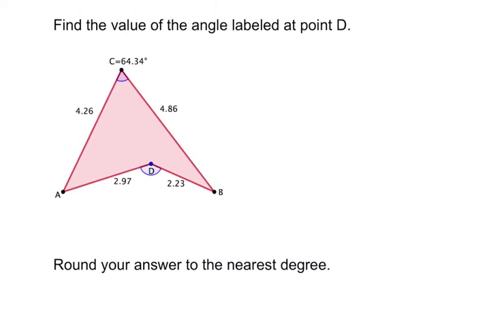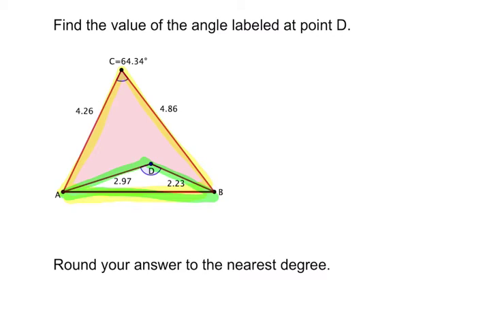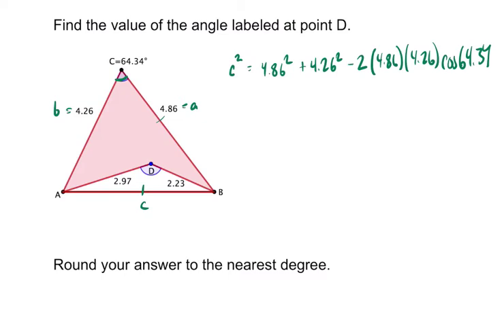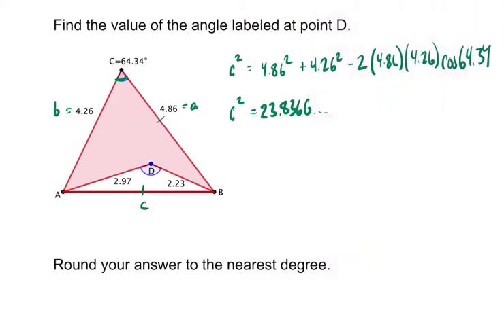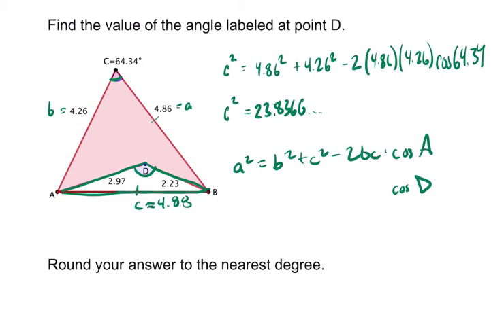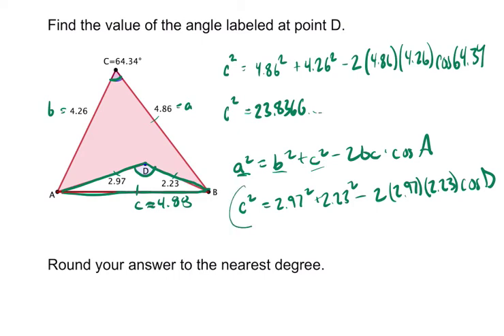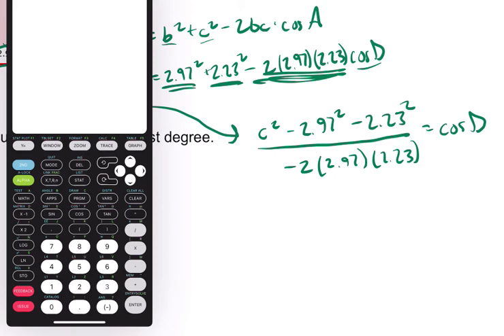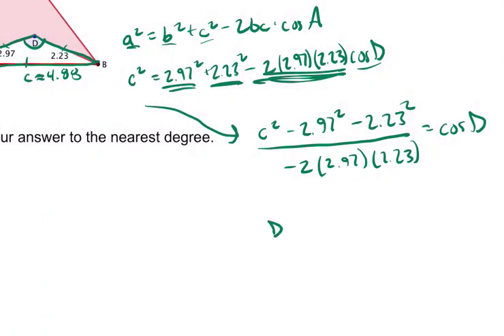Question 2 Cosine and Angles